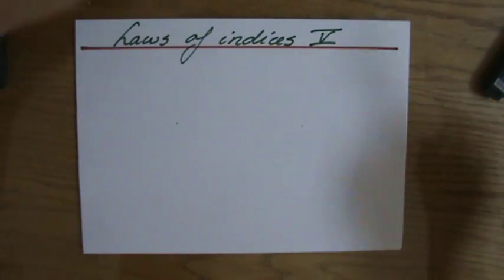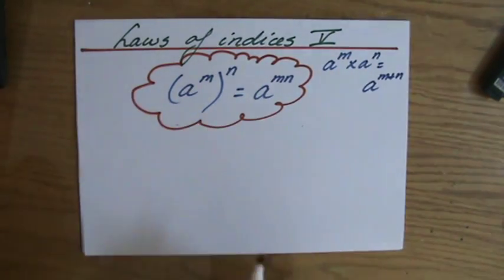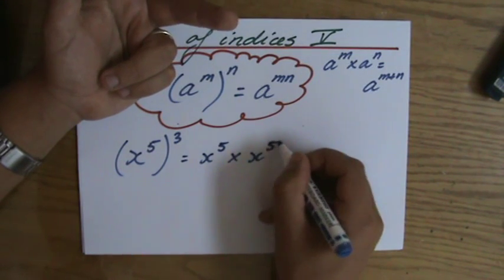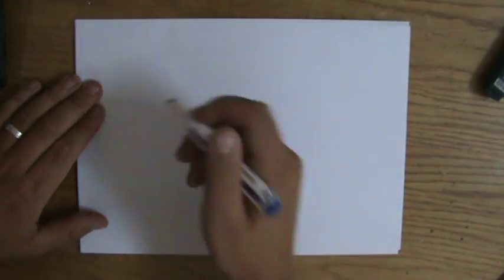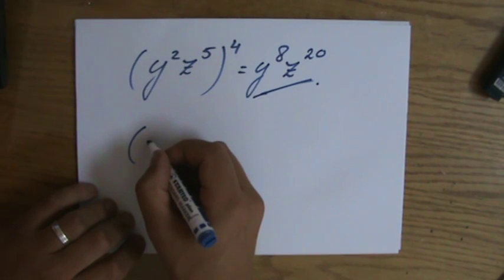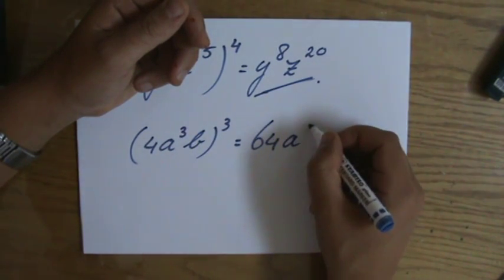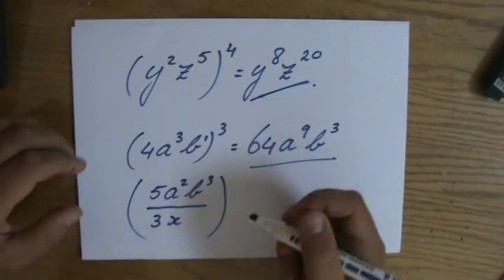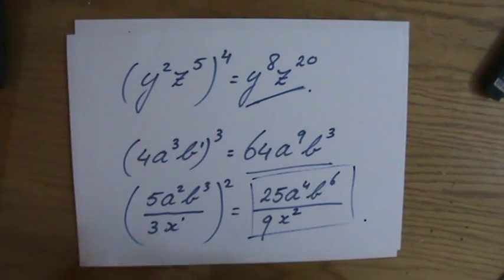What is the Third law of Indices 1 - Algebra Help - ExplainingMaths.com IGCSE and GCSE maths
Learn the laws of indices.  I will explain to you the third law of indices is so you can pass your maths exam too! We will look at the laws of the indices.  We will focus upon algebraic indices and discover step by step that the laws of the indices are less intimidating than some of us initially thought. This maths video will explain this IGCSE and GCSE mathematical topic to you by providing example questions.  You can use these maths activities for your math revision to do better on your IGCSE GCSE exam paper.